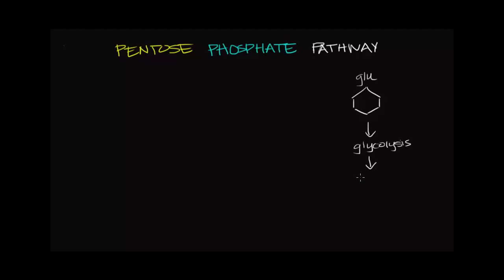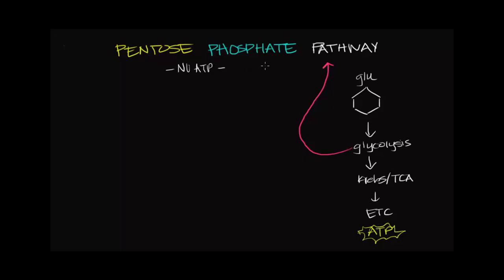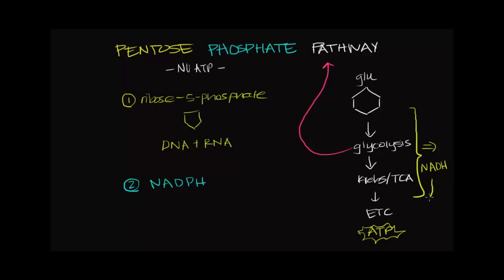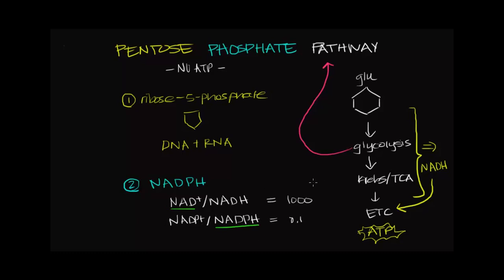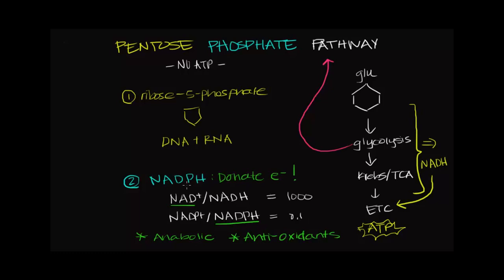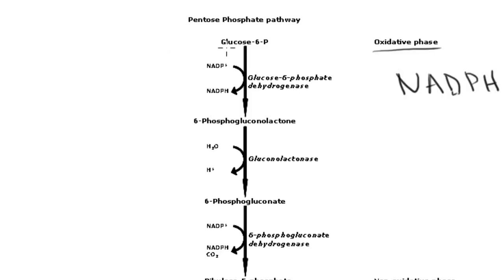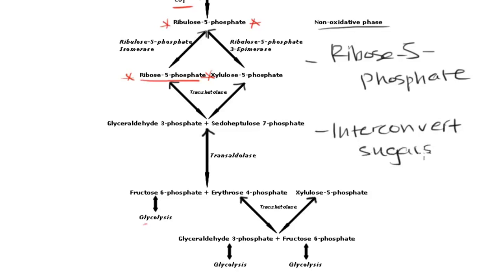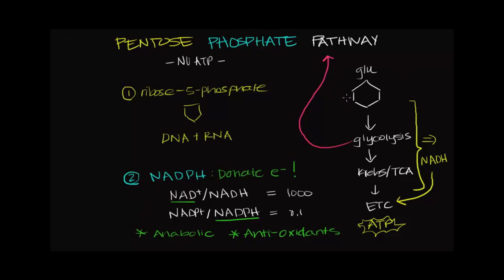Pentose phosphate pathway - Cyclic structures and anomers | Biomolecules | MCAT | Khan Academy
What is the Pentose Phosphate Pathway? Why is it important? Created by Jasmine Rana.